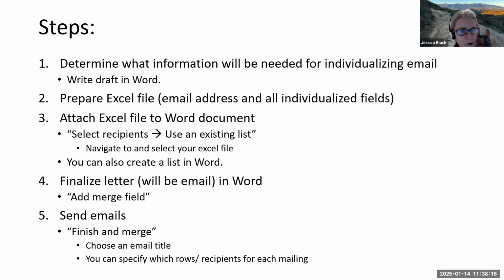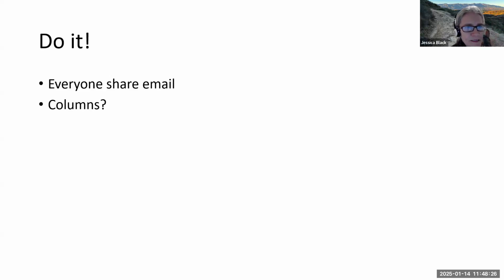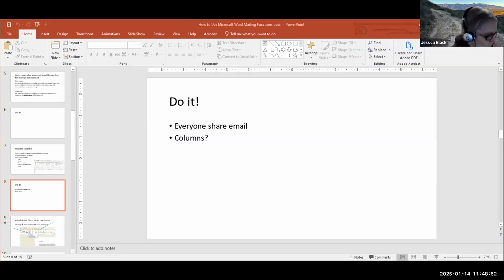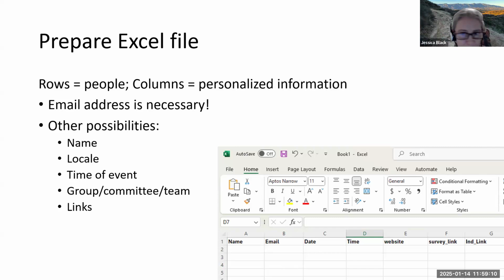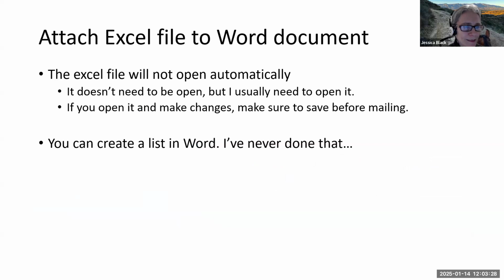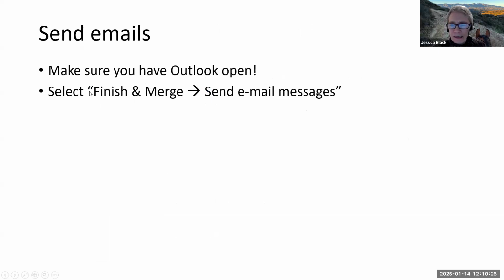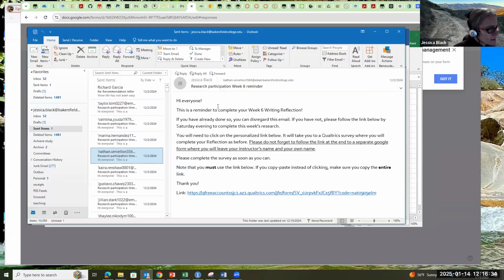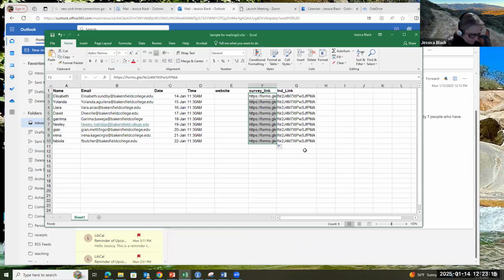How to Use Microsoft Word Mailing Functions